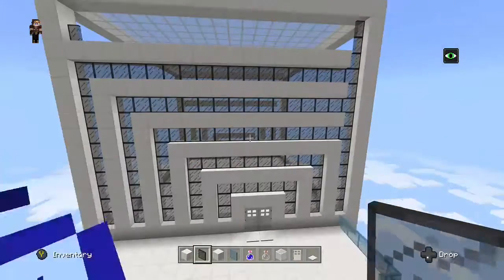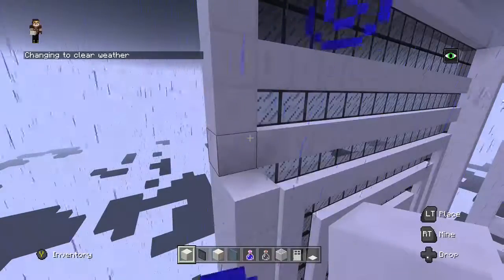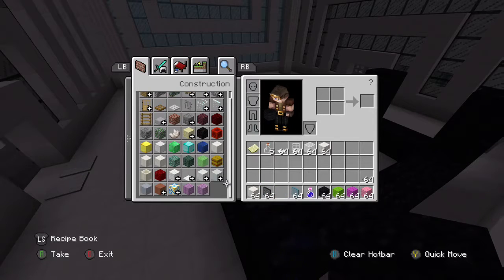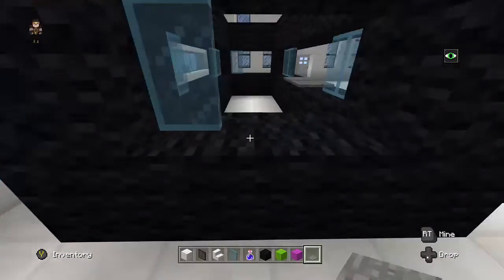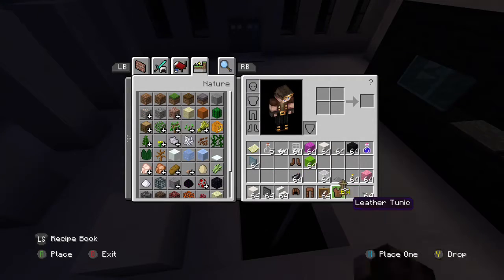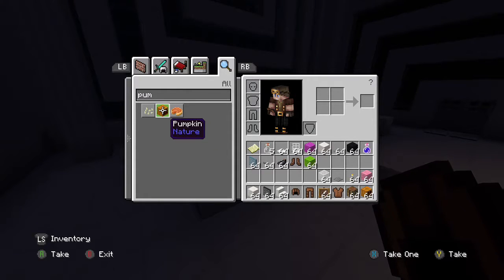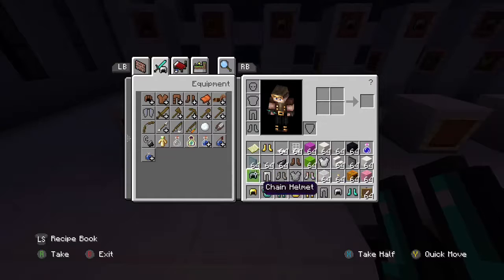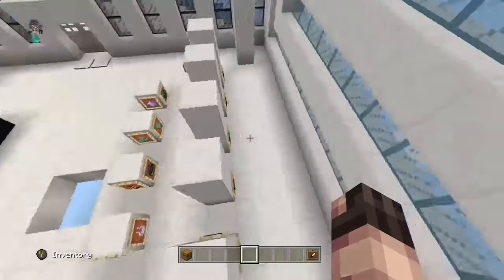How to build a sky scraper part 2 | Build your city series Ep 2